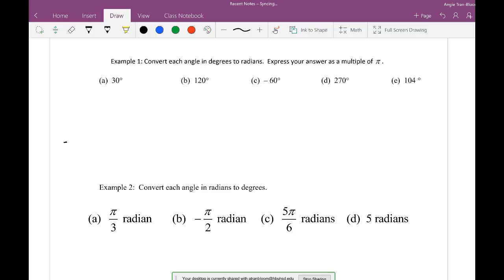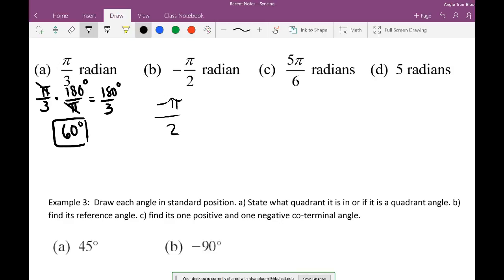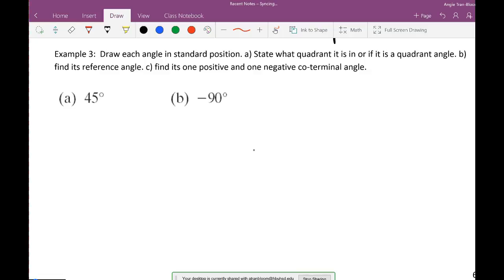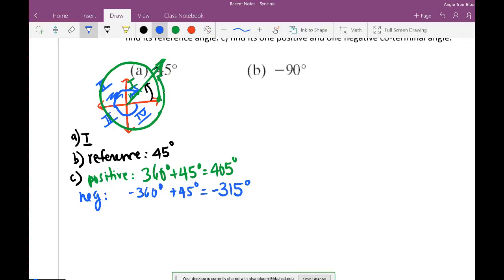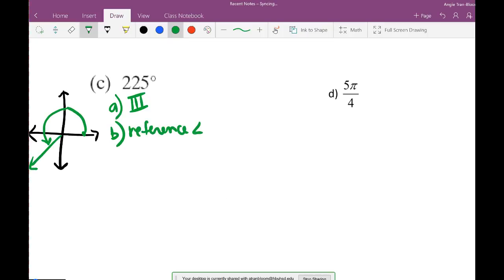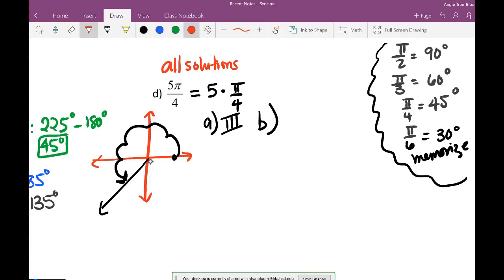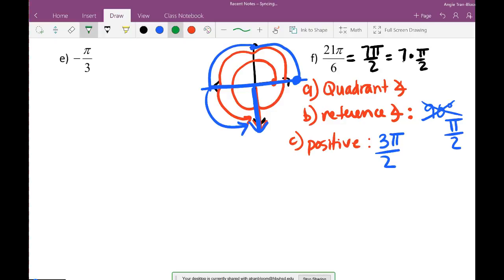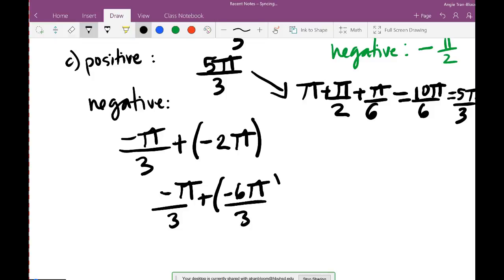6-1 ex 2 and ex 3 live recording period 3